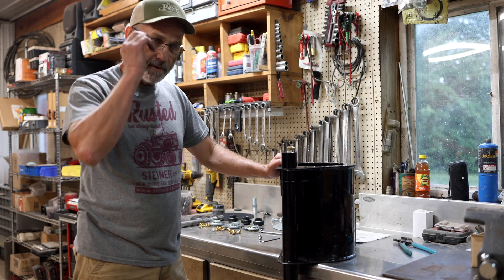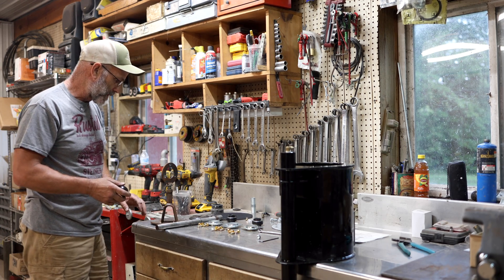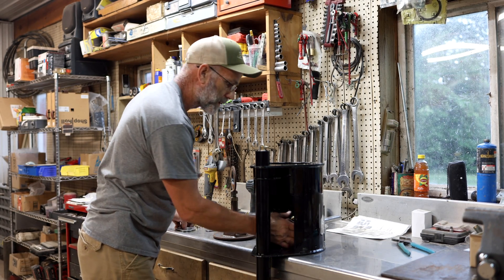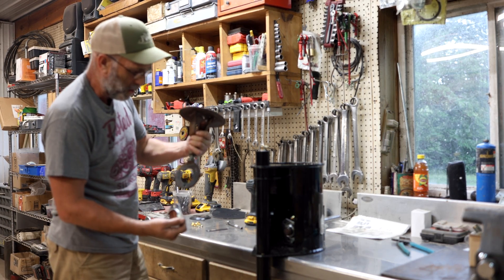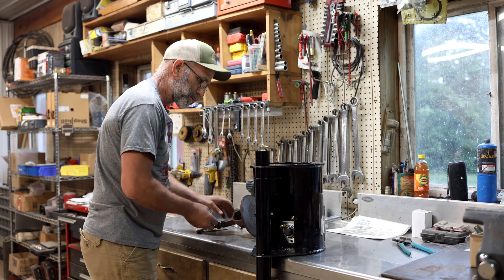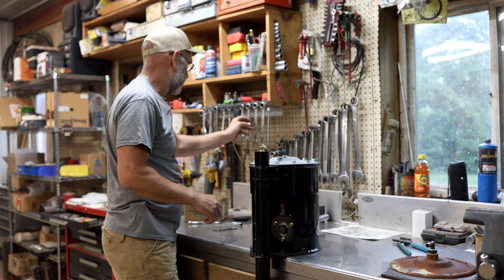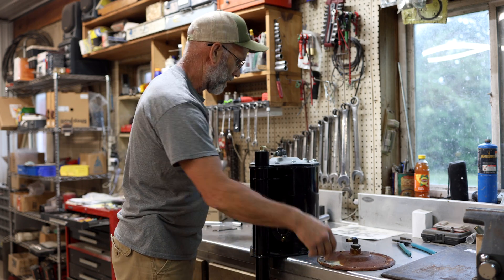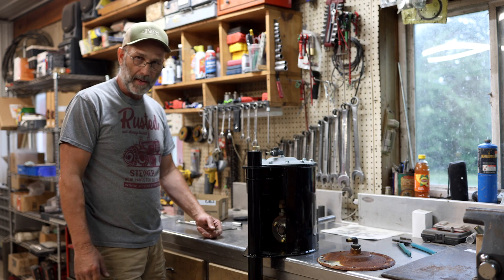Reassembly of Koender's Windmill Compressor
Steve Fender demonstrates how to reassemble and repair a Koender's Windmill Compressor.

On our website you can order a copy of Pond Management: The Common Sense Guide, Newly Revised for 2018. This book covers everything you need to know as a pond or lake owner, from fish to vegetation to aeration and more. Although written for Ohio, the book covers topics that are valuable to pond owners around the world. Steve has written the book on ponds three times over and is an authority on the topic.

Fender's Fish Hatchery is located at:
50665 Township Road 220
Baltic, Ohio, 43812

And if you have any questions, feel free to give the hatchery or Steve a call at the numbers listed in the video.